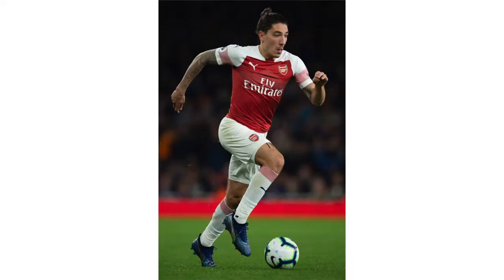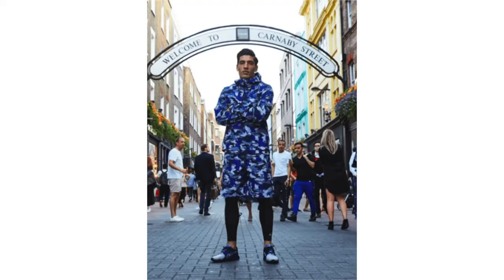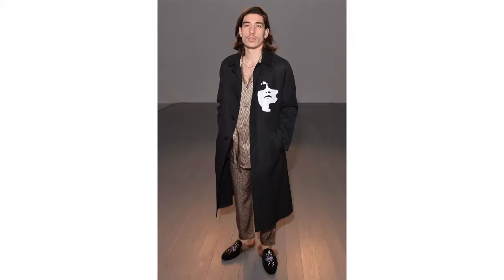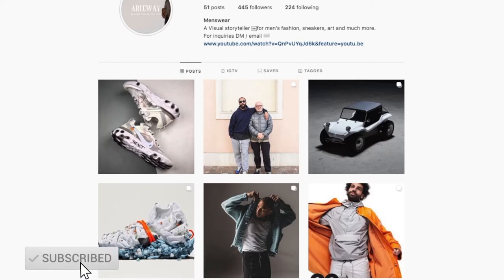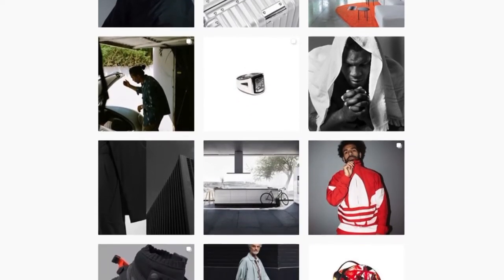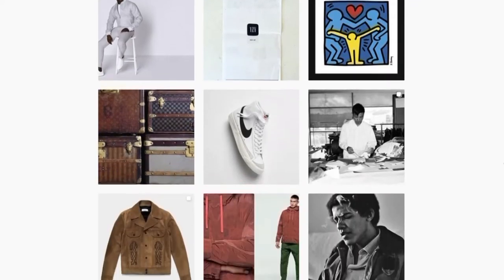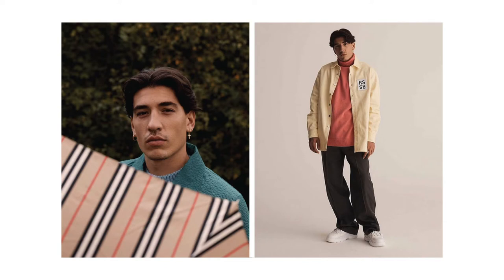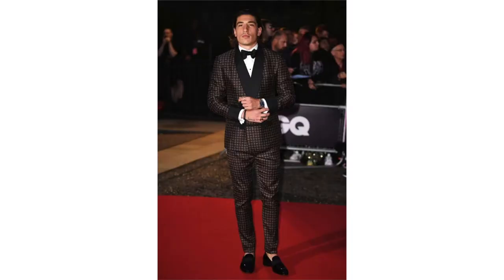How To DRESS LIKE Héctor Bellerín / footballer Style OUTFIT Break Down - Mens Fashion Inspiration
Today I will be looking at South American footballer fashion and showing you how to dress like Héctor Bellerín Moruno